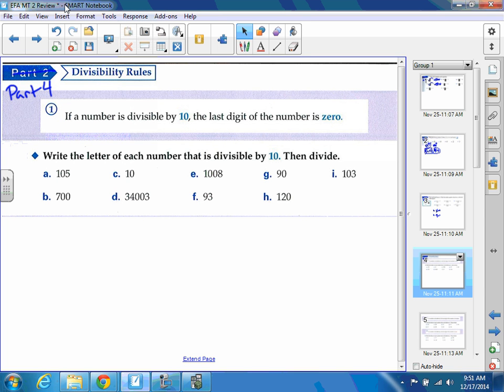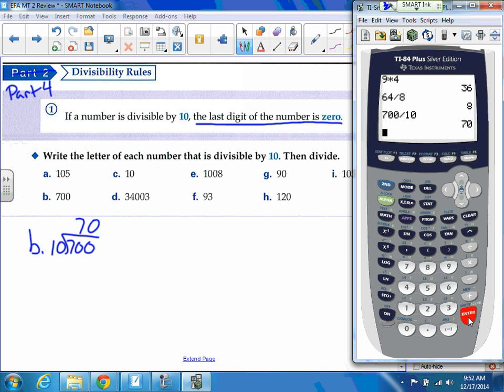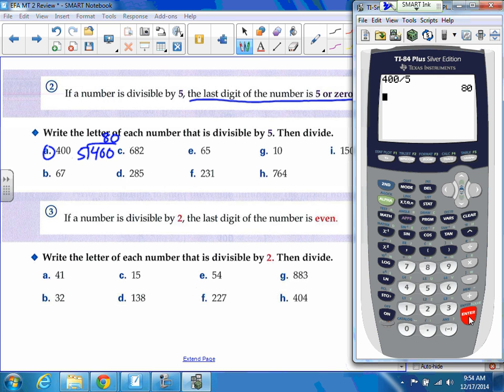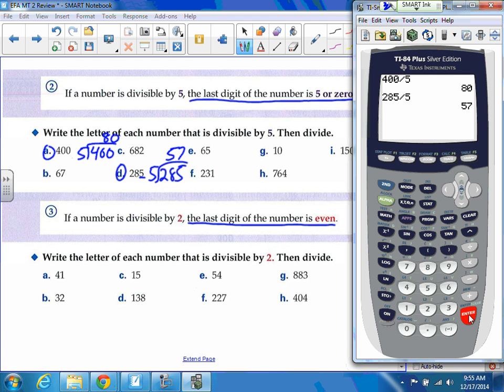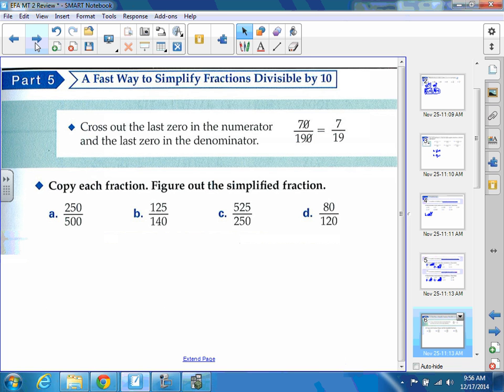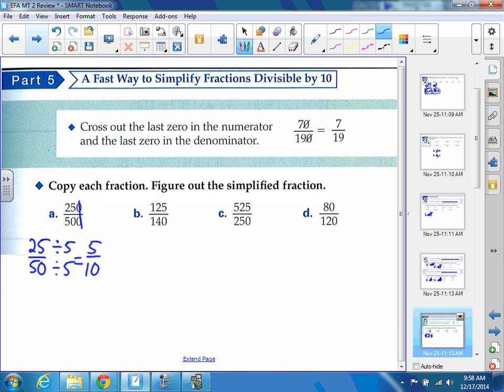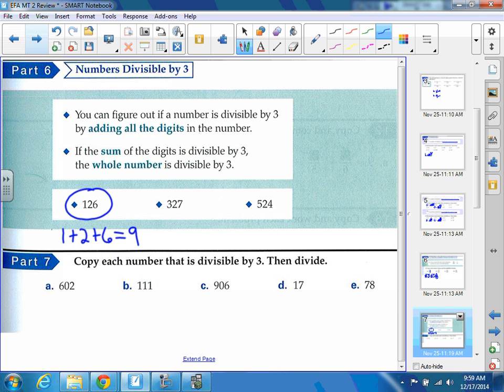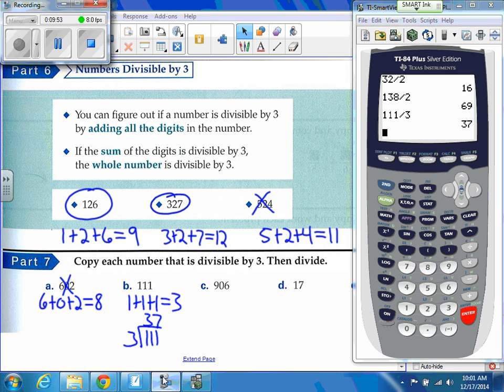MT 2 Review Part 4